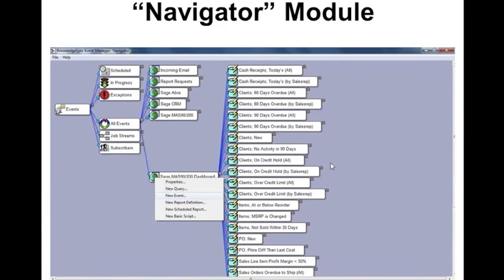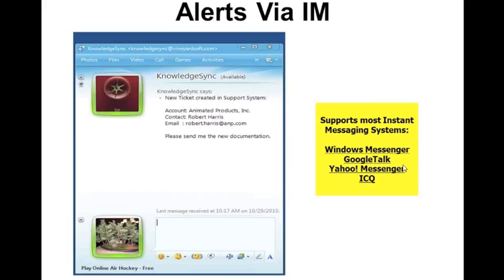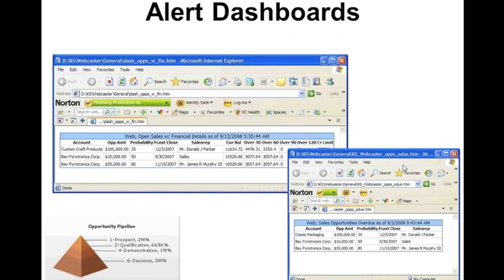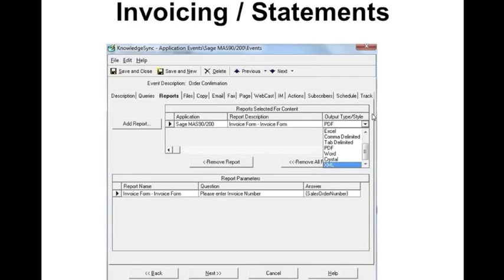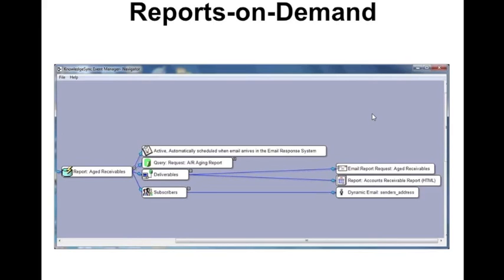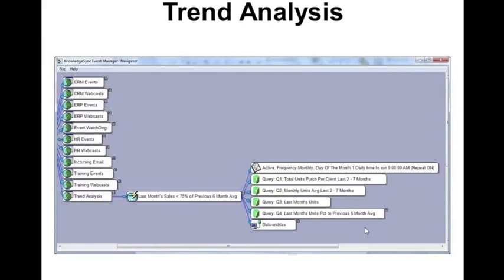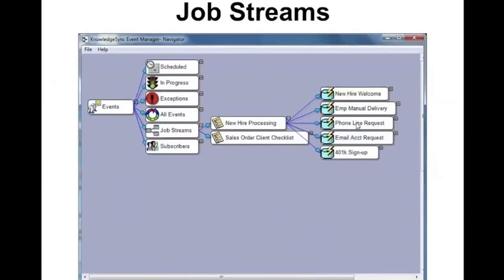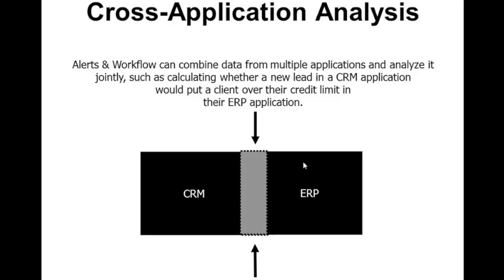New Features in Event Manager Software Version 8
Don Farber discusses what's new in version 8 of Event Manager business software.